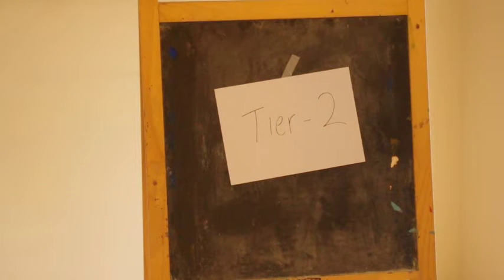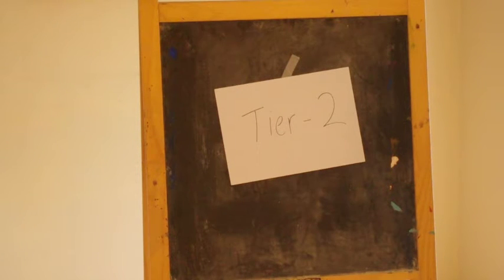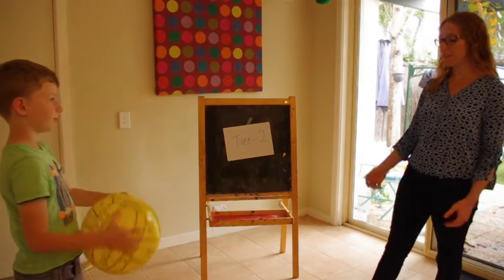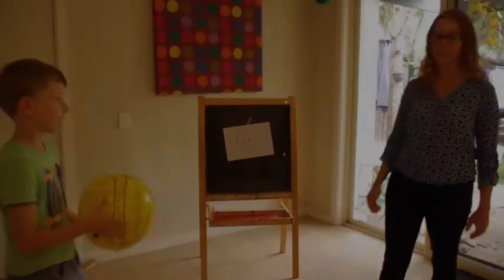Beach Ball Vocab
This video is about Beach Ball Vocabulary